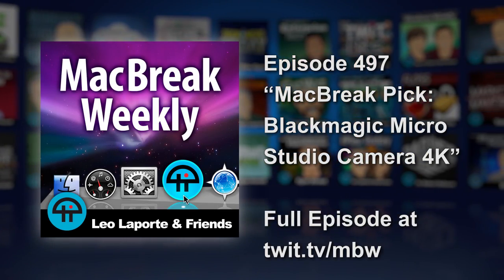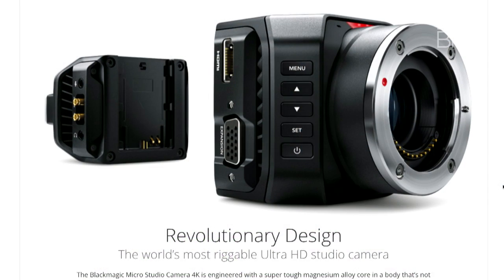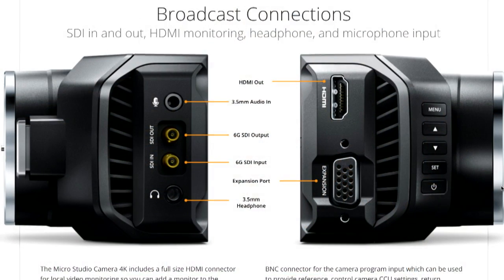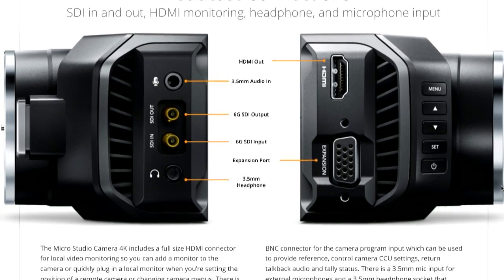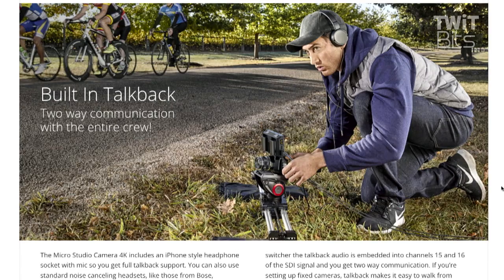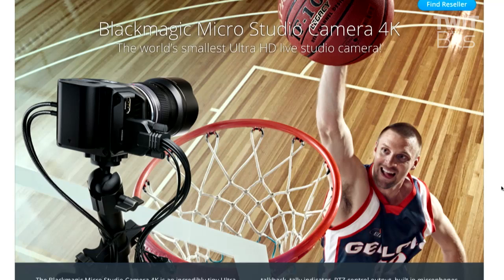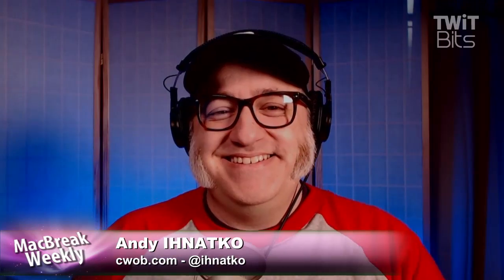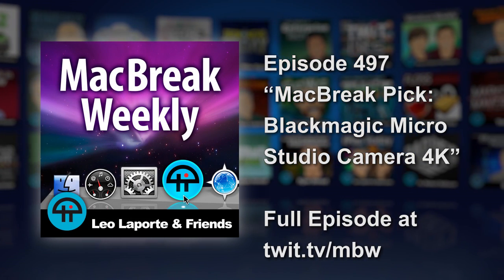MacBreak Pick: Blackmagic Micro Studio Camera 4K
Alex Lindsay shows us the Blackmagic Micro Studio Camera 4K, with all of its features, connections, and capabilities.